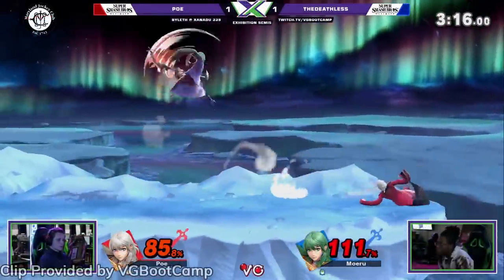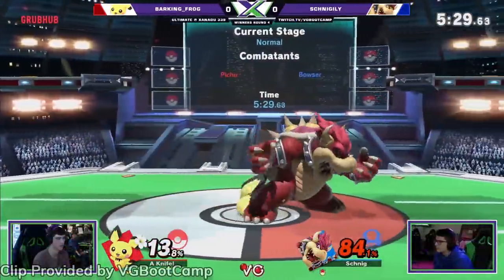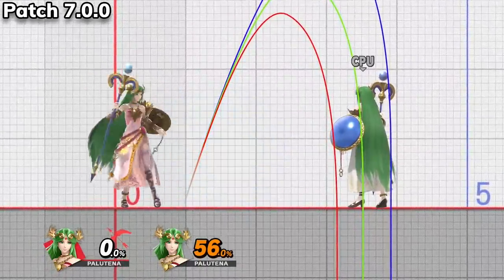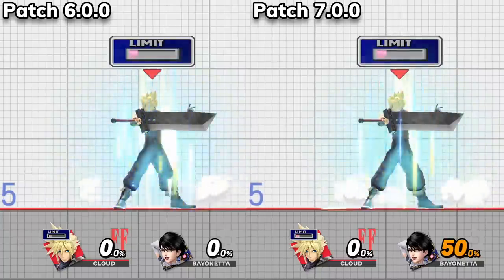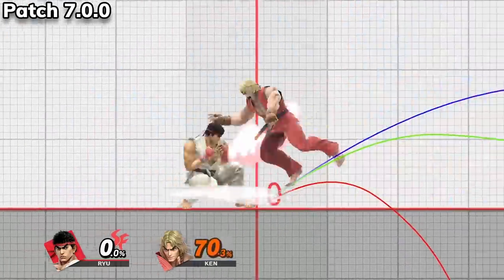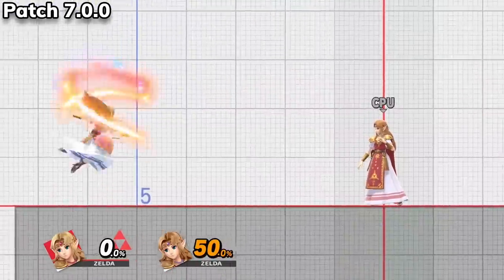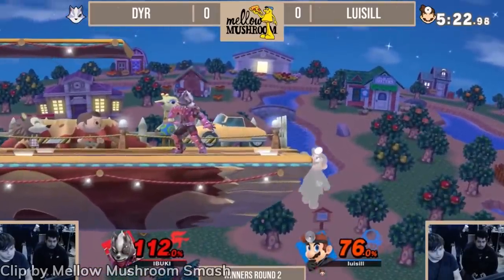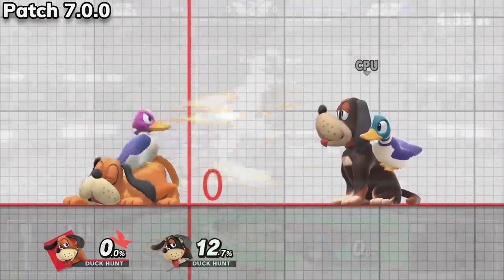Smash Ultimate Version 7.0 Patch Notes